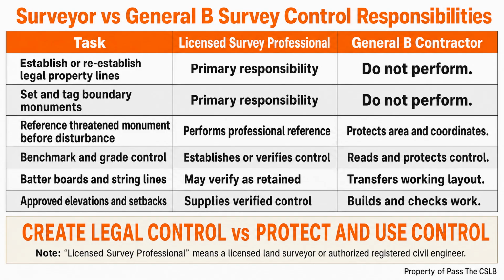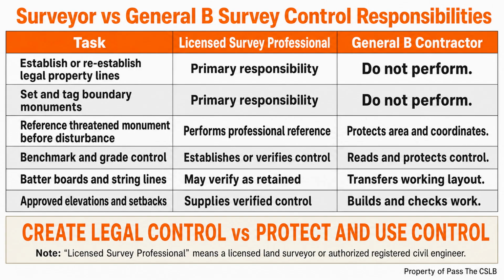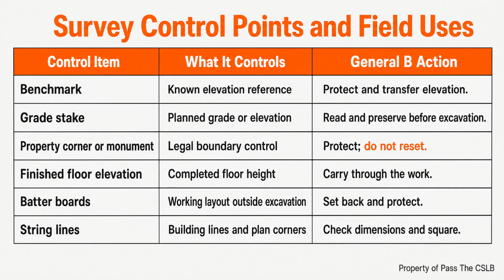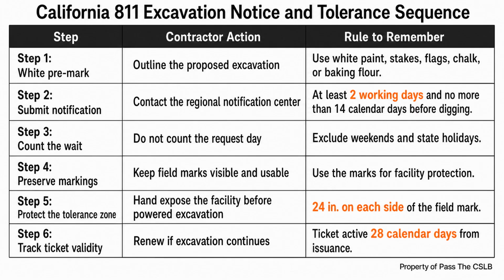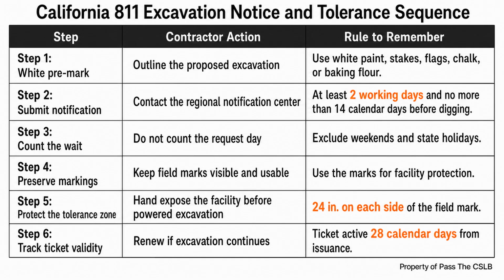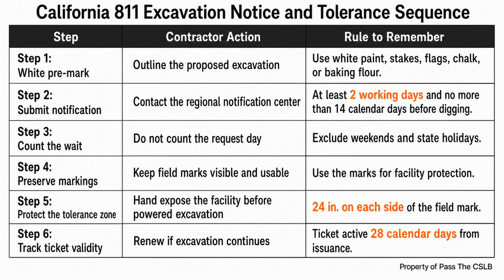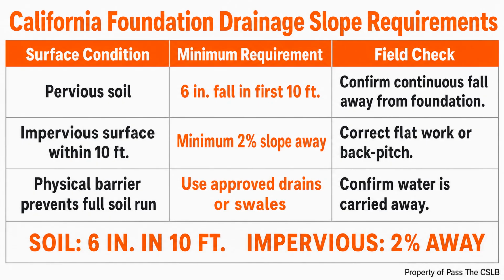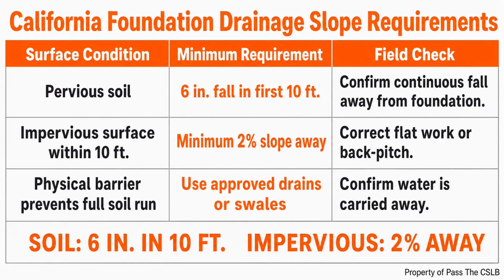California B License Exam - Survey Benchmarks and Site Control | Audio Study Guide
I explain how a California General Building contractor reads and protects benchmarks, grade stakes, finished floor elevations, property corners, and working layout while staying inside the legal boundary between contractor work and licensed land surveying. I connect survey control to excavation sequencing, utility locating, batter boards, square layout, foundation drainage, and competent-person oversight. These distinctions matter for CSLB B General preparation because the published study outline includes earthwork and surveying under Core Trades.

Key concepts include California Government Code 4216 pre-marking and USA 811 timing, the 2-working-day minimum notice, the 14-calendar-day maximum advance notice, the 28-calendar-day ticket period, the 24-in. tolerance zone on each side of a utility mark, hand exposure before powered excavation in that zone, monument protection under Business and Professions Code 8771, the 90-day Corner Record filing period, the 6-in. fall within 10 ft. soil drainage rule, the 2% impervious-surface slope, the 3-4-5 layout check, and the Cal/OSHA competent-person distinction.

Use the PassTheCSLB audio quiz linked in this description to practice this episode's material. I designed the questions to be read aloud and answered by tapping, so the quiz works for people studying while driving, working, or otherwise on the go.

Source basis:

0:00 Introduction
1:42 Understanding Survey Control
3:28 Benchmarks, Stakes, and Finished Floor Elevation
5:39 Protecting Survey Monuments
7:29 USA 811 and White Pre-Marking
10:49 Batter Boards and Square Layout
12:52 Foundation Drainage Elevations
14:54 Competent Person and Excavation Coordination
16:19 Field-Supervision Checklist
18:01 Audio Practice Quiz